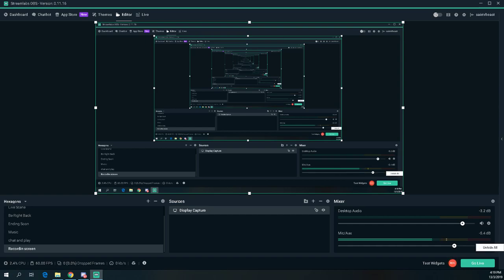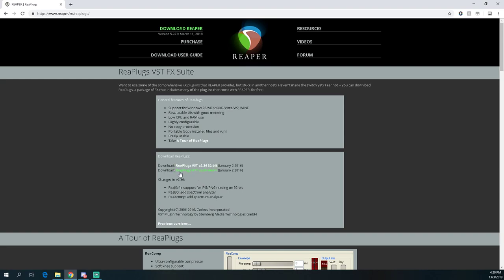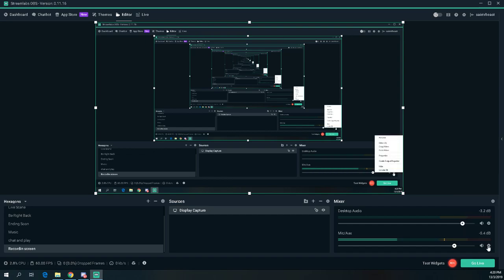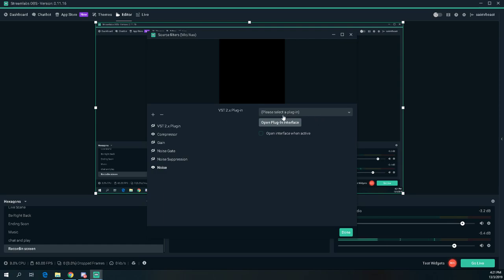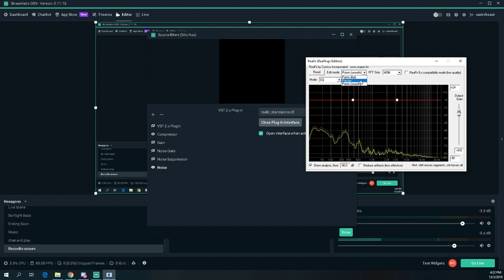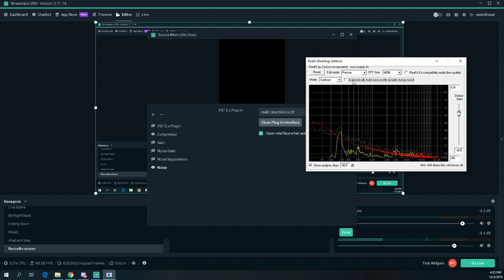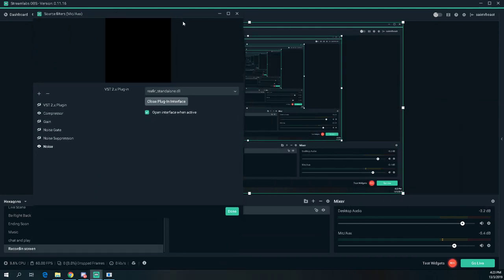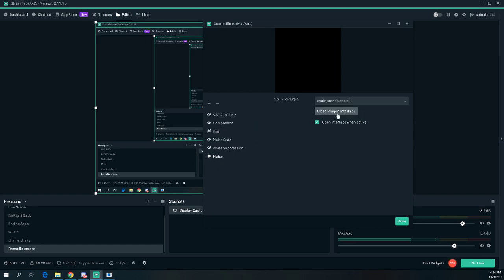How to make Your Mic Sound like A Pro In OBS! VST Plug-in!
In this Tutorial I am going to show you how to eliminate backround noise in OBS Using a VST Plug-in to make your mic Sound like A PRO!